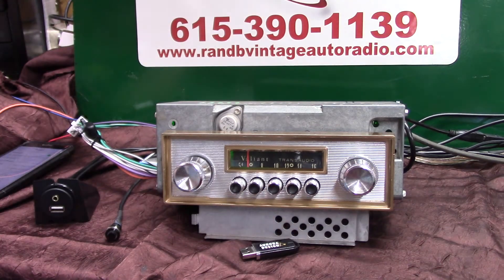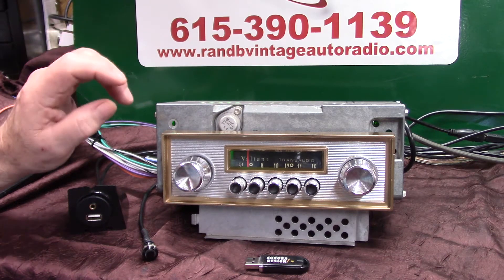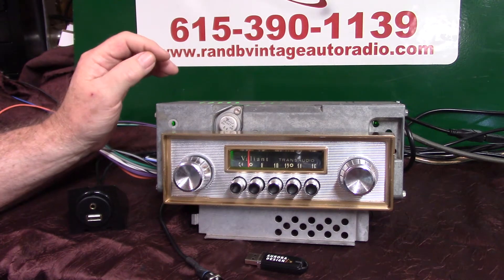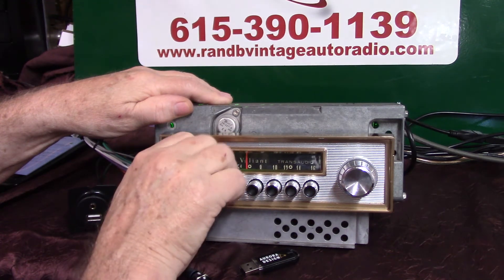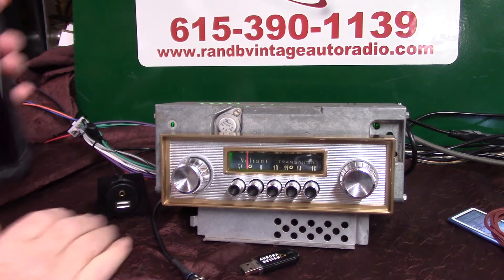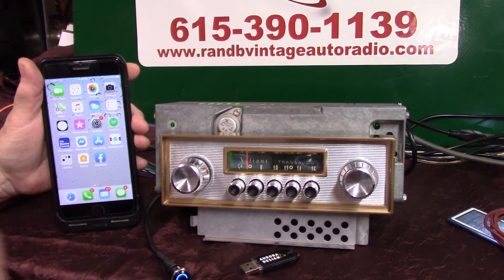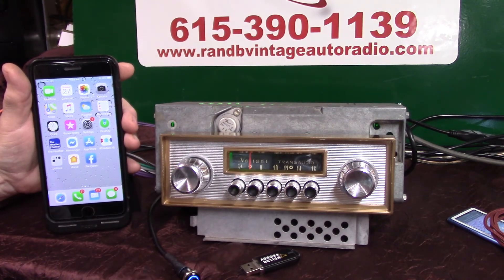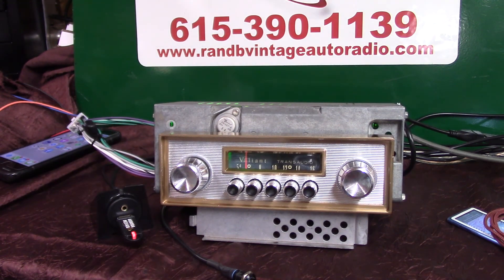1963 Plymouth Valiant original AM radio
Custom built by R & B Vintage Auto Radio Powered by Aurora Design products now has AM/FM stereo/Aux input/USB port/Blue-Tooth with Voice Command/Scan/Voice ID four channels 45 watts per channel, RCAs pre line outputs for adding amps and a Sub all in the original 1963 Plymouth Valiant AM radio. Get your classic radio updated today.